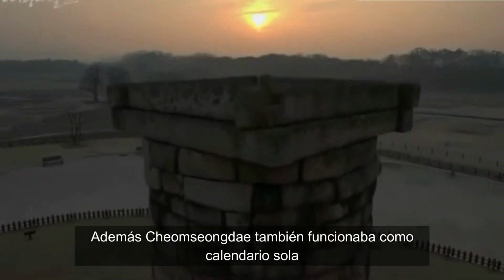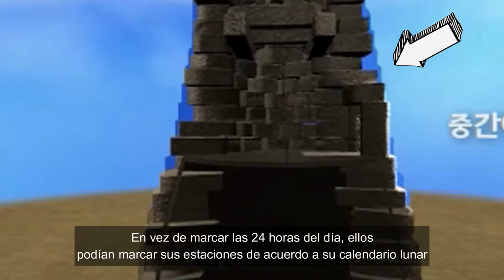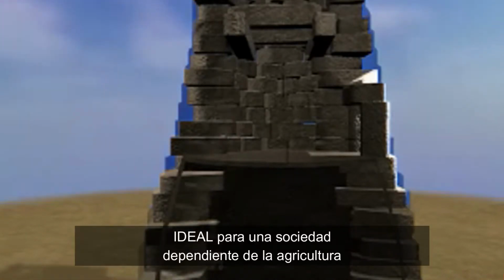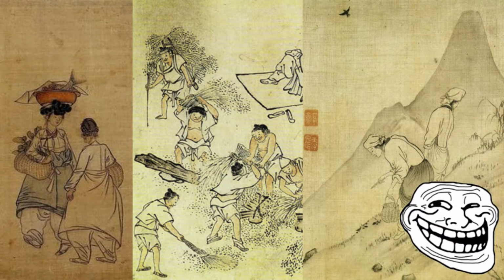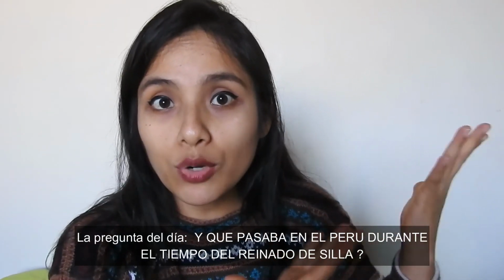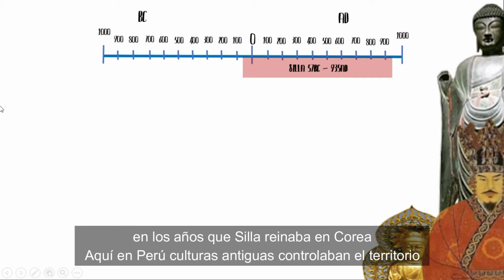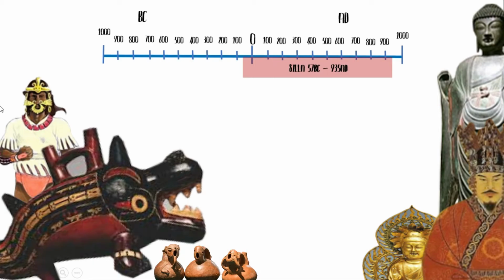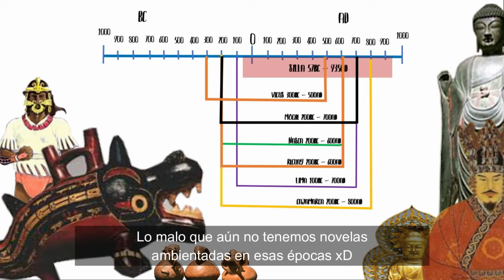🙊Arquitectura en el periodo Silla🤓 |Hwarang/The Great Queen Seondeok😍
Hello Unnies!!!
El reto de hoy es K-education! y que mejor que mostrarlo a través de mis dramas favoritos, un poco antiguos (bastante), hoy me fui hasta el periodo de Silla.
Tus dramas mas queridos fueron ambientados en esta etapa histórica!
Vamos a descubrir que hay mas allá del guión!
Actualmente formo parte de un programa de entrenamiento para youtubers organizado por el Ministerio de Cultura de Corea, en otro videíto les contaré mas detalles.
De ahora en adelante los videos serán relatados en inglés o tendrán subs en inglés debido a requerimientos del programa en el que participo, pero me encanta porque así puedo practicarlo mas seguido!!!
Vamos a corear juntos las canciones!!! Let´s go!

♥Contacto♥
Colaboraciones, negocios, prensa

About me:
Soy Thalia, una arquitecta viajera y bloggera peruana. Apasionada por la cultura asática desde siempre!
Actual reportera honoraria para Korea.Net
Todos mis videitos hechos con purito amor para todos mis chingus :)